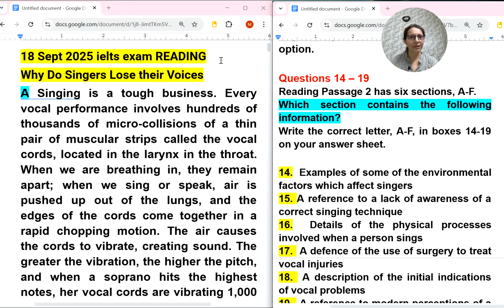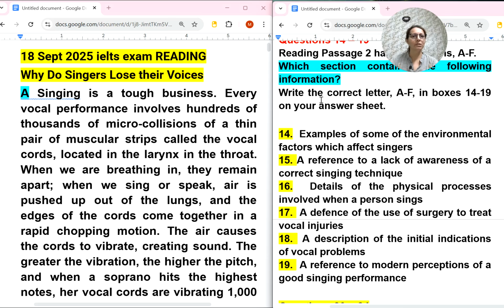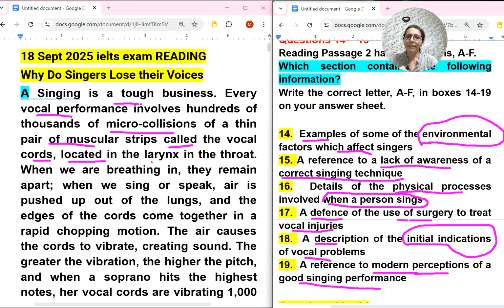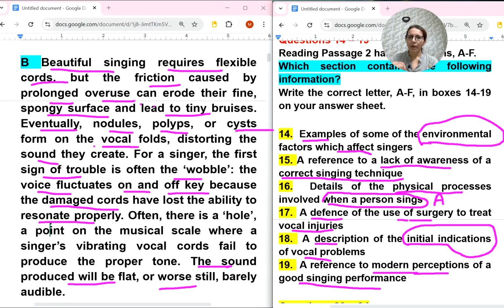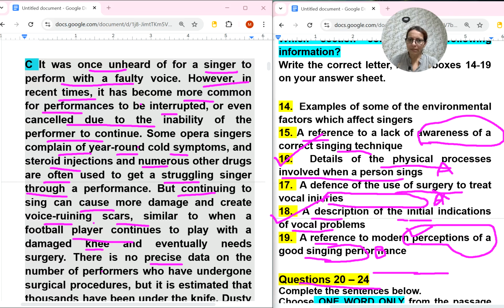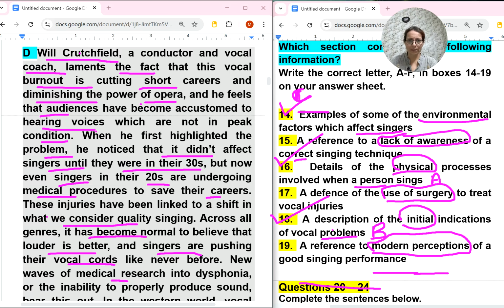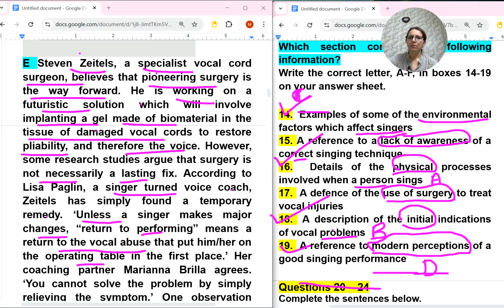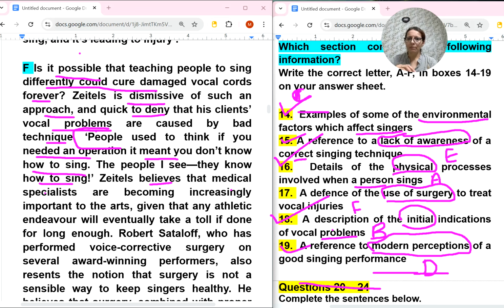ielts reading tips and tricks | 18 SEPT 2025 IELTS EXAM India | IELTS EXAM Preparations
ielts reading tips and tricks  for ielts preparations to get 9 band  scores in ielts reading
 18 SEPT 2025 IELTS EXAM India  reading  answers
this you tube video explains How to solve ielts reading passage with English explanation
18 sept 2025 ielts exam reading why do singers lose their voice ability  with English explanations  .
this ielts reading has three types of questions - 1)list of People
2)which section contains the following information?
3)complete the summary with one word option
IELTS EXAM  PREPARTIONS
your questions :
IELTS exam India 2025
sept ielts exam IND
IELTS exam preparation full course Reading
how to get 9 band scores in IELTS reading